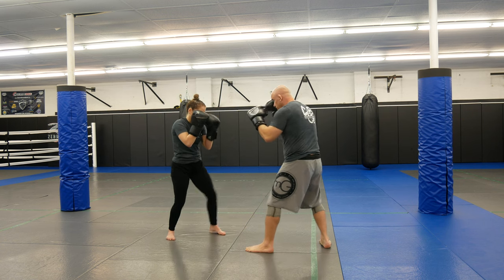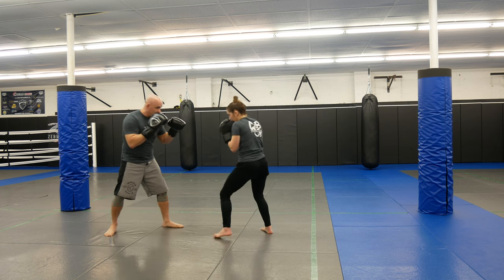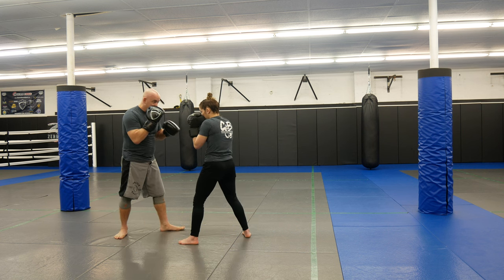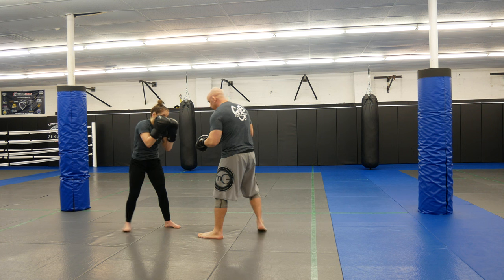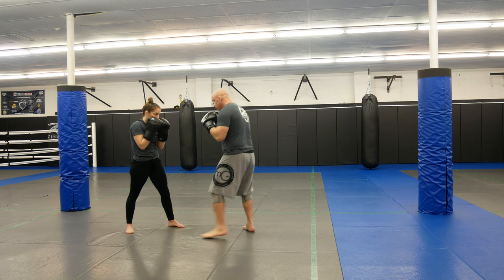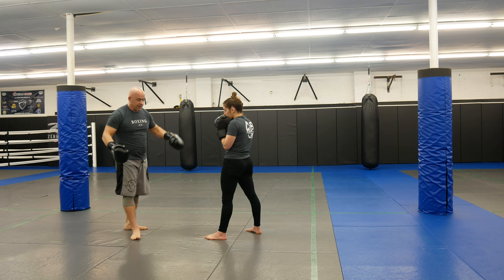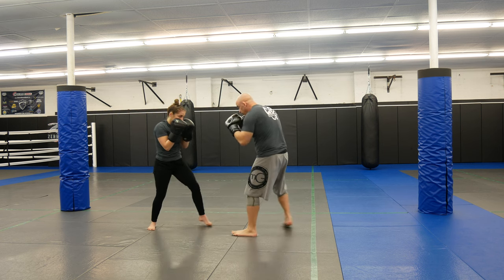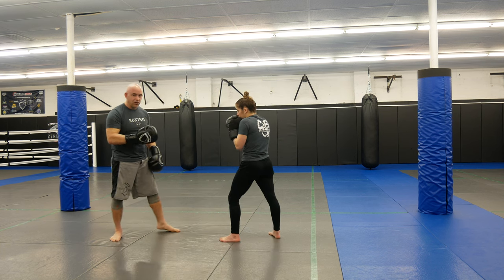Learn to Counter Punch - Boxing Drills 3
In today's video, Coach Andrew shows another great drill that is great for boxing or MMA to get your body use to counter punching. Be sure to not just watch the moves, but also study every aspect of them so that you know how to do the technique properly.